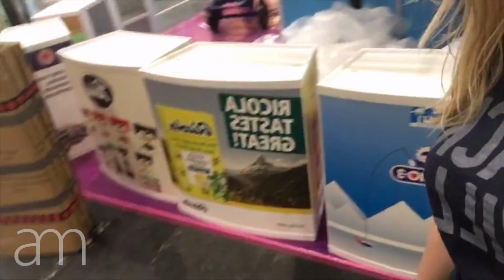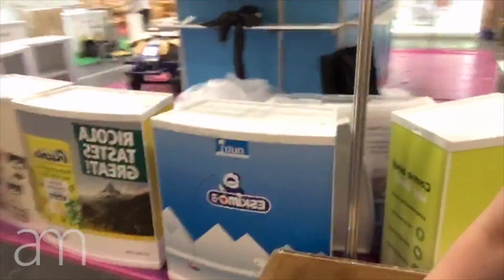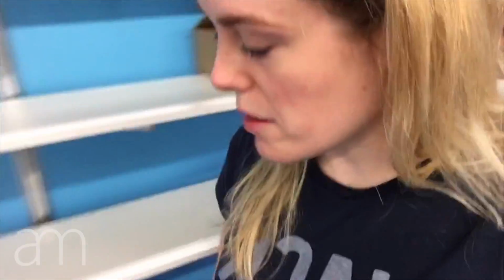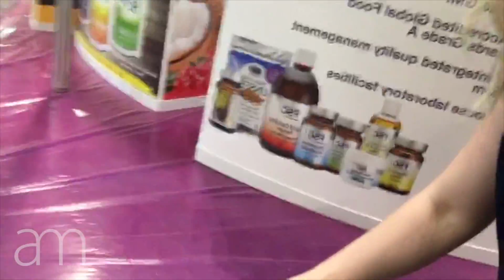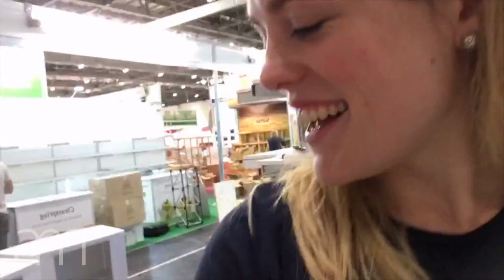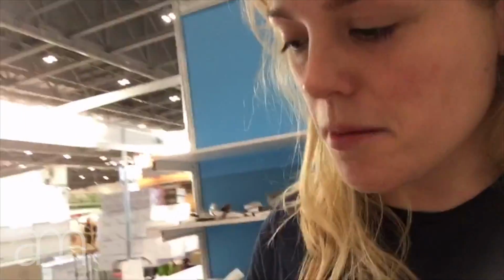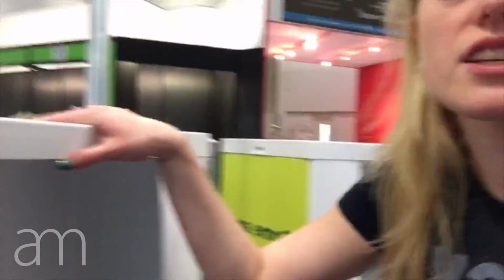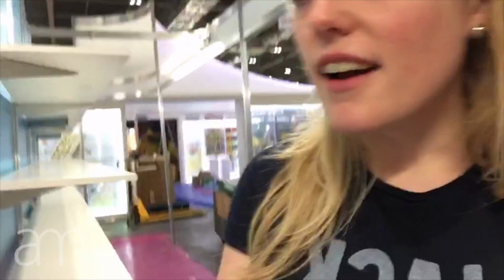Behind The Scenes At Natural Organic Products Europe 2017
Behind the scenes setting up the stand at NOPE 2017 for our client Natural Trade Brokers!